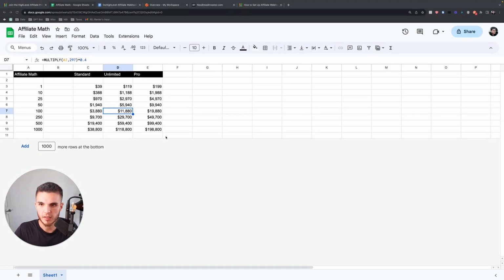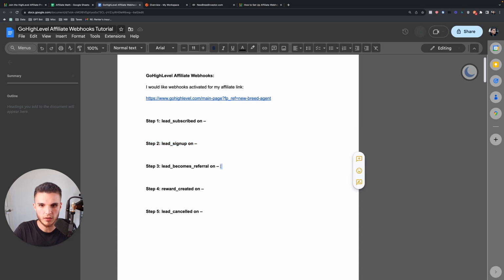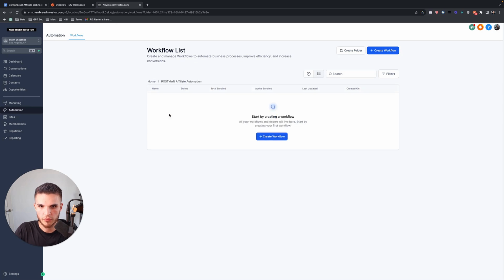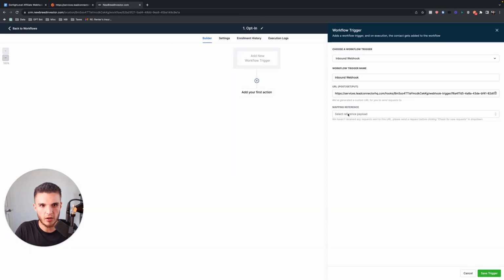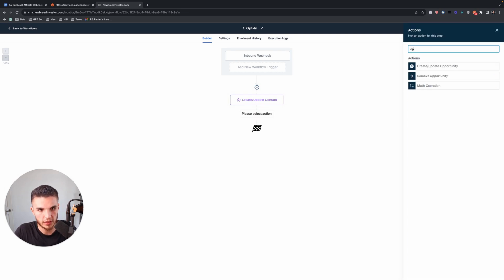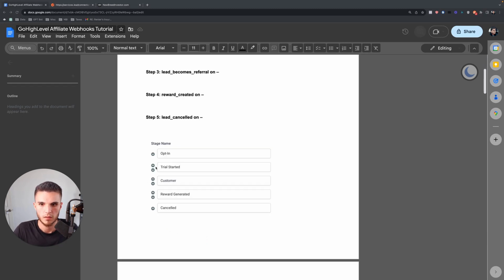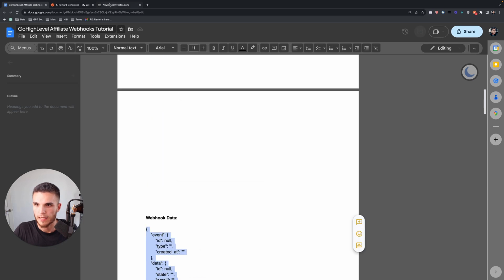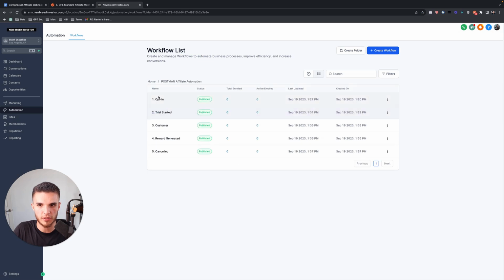GoHighLevel Affiliate Webhooks Step by Step Tutorial